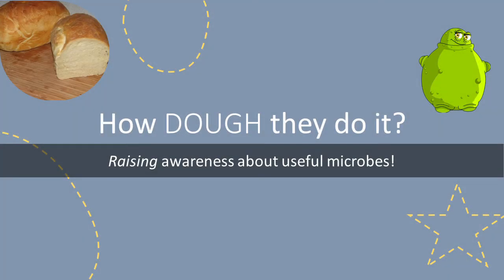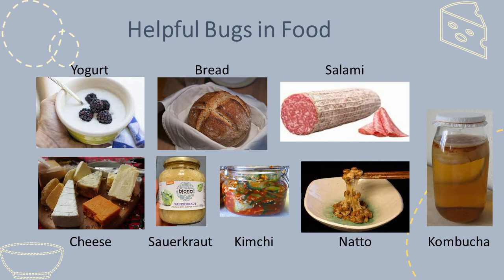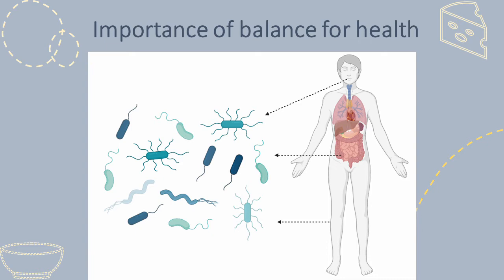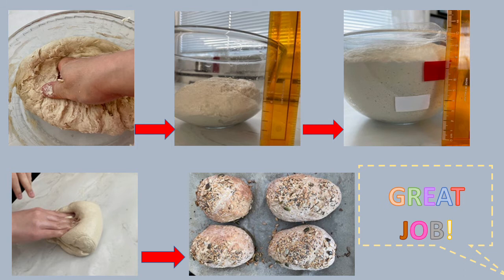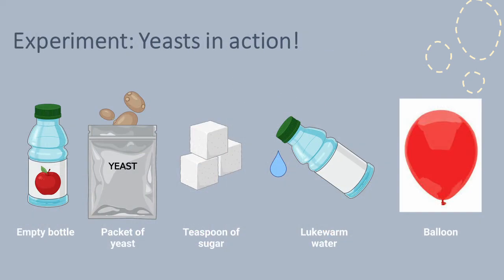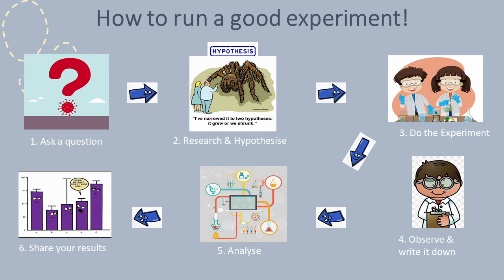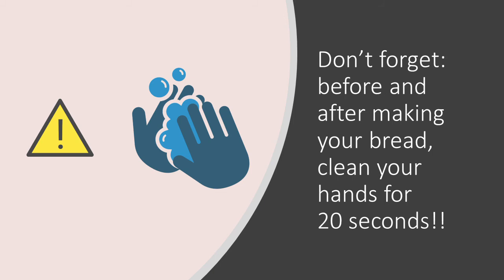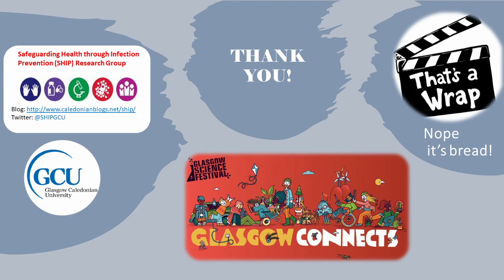How DOUGH they do it?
As part of Science on the Sofa's digital programme 'Hands-Online' we bring you 'How DOUGH they do it'?  From the in SHIP Team (Safeguarding Health through Infection Prevention) at Glasgow Caledonian University.

Microbes are all around us, interacting with us in ways we cannot imagine. Watch the video to find out the impacts that useful microbes can have on our daily lives!